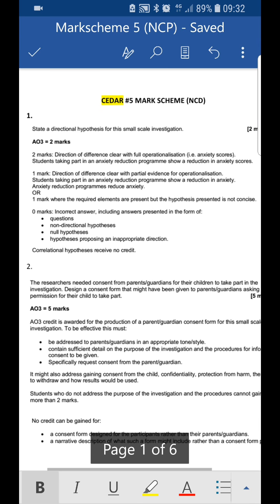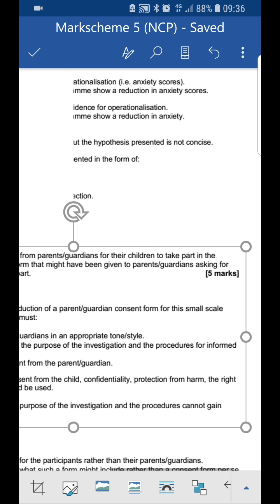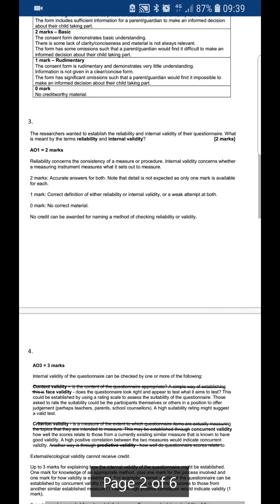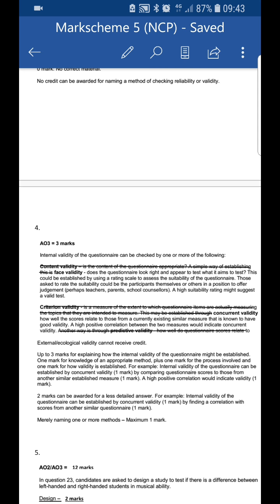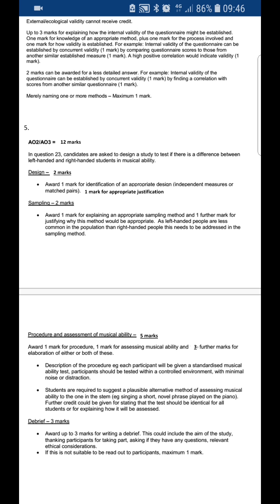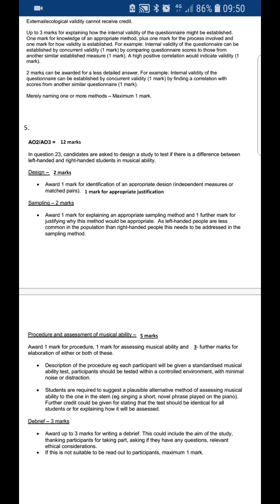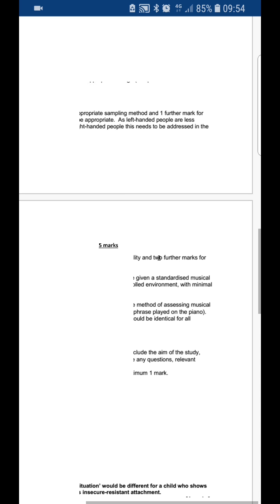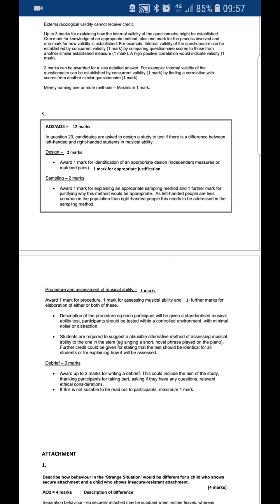CEDAR: April research methods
Use the audio commentary to annotate your paper